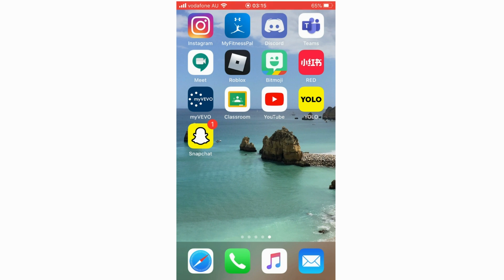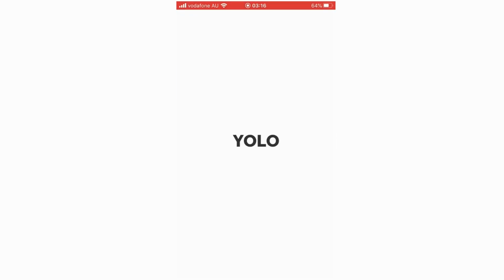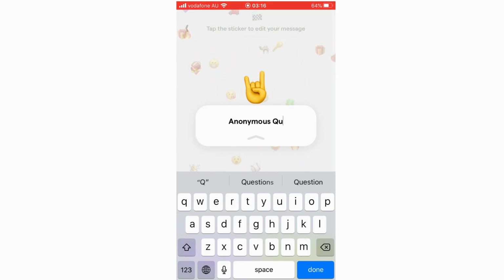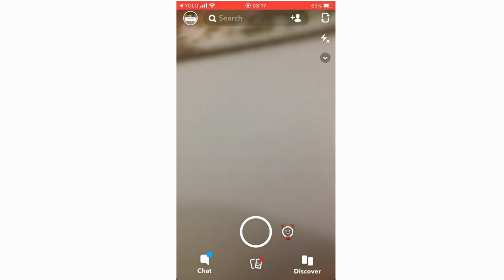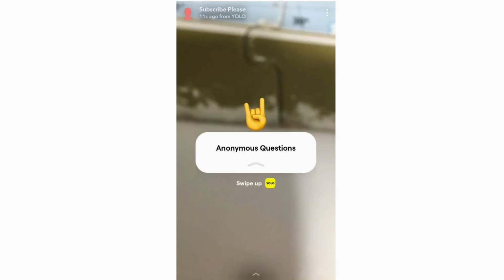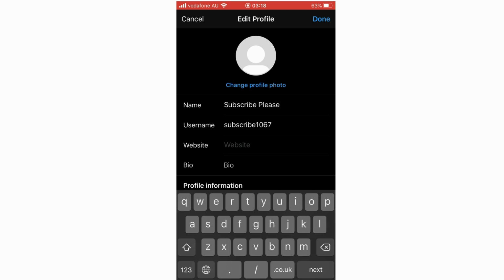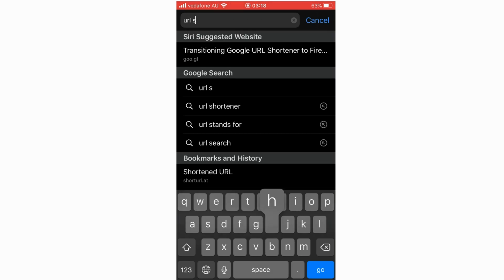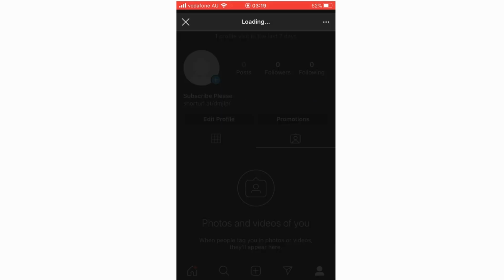How to Do Anonymous Questions on Instagram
How to Do Anonymous Questions on Instagram. Step by step instructions of how to make and get an anonymous question and ask anonymous questions on your phone for Android and iOS operating systems with the instagram app new update in 2020. You can do this on Samsung Mobile, Apple iPhone, Nokia Mobiles, LG Phone's, Huawei Mobile's, ZTE Devices, Google Phones, Sony Device's & the TCL Device + PC Computer. This tutorial guide commentary voice over is done by a native English language speaker.